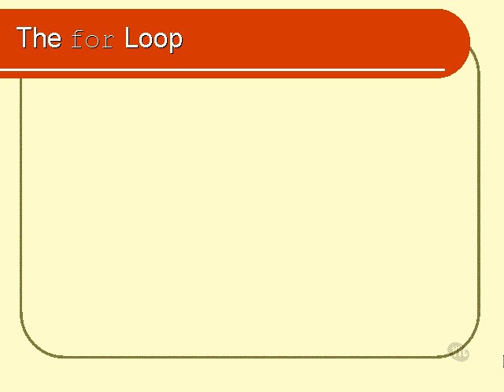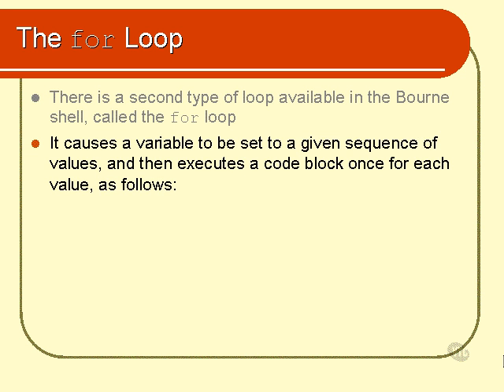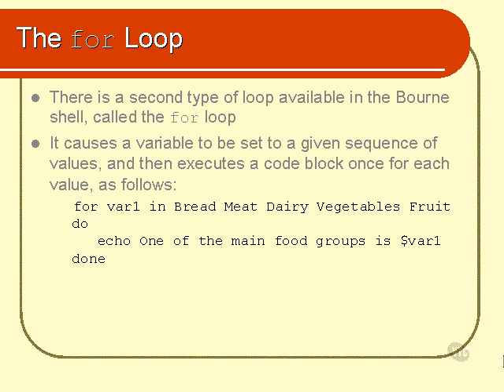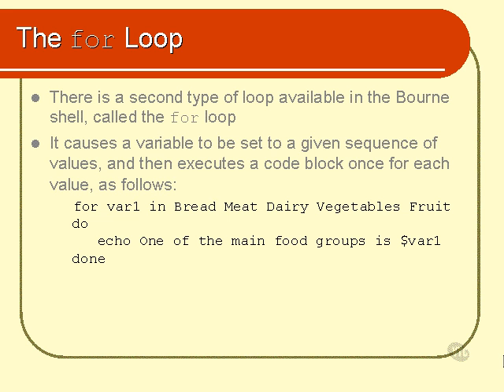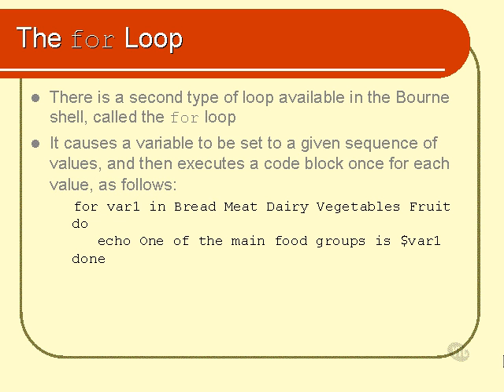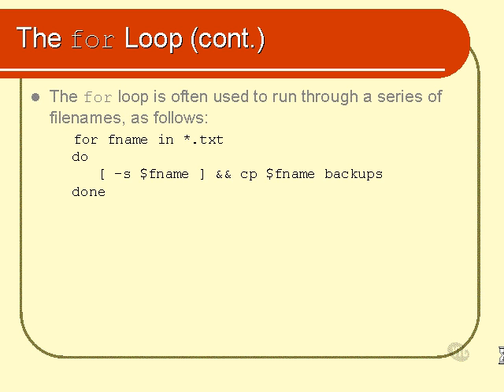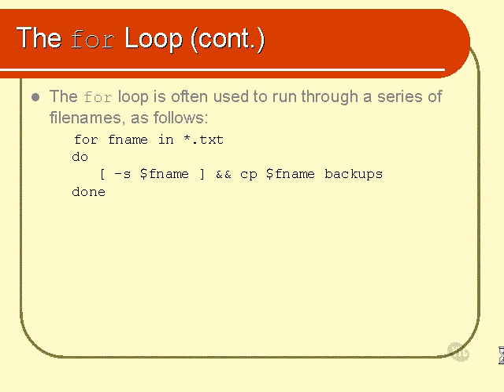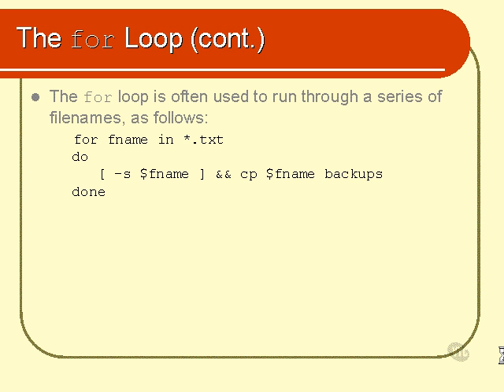Shell script Course learning : Part41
Conditional shell script :  The for Loop